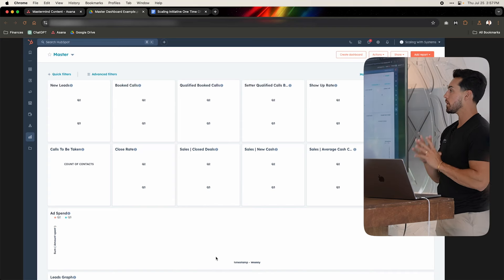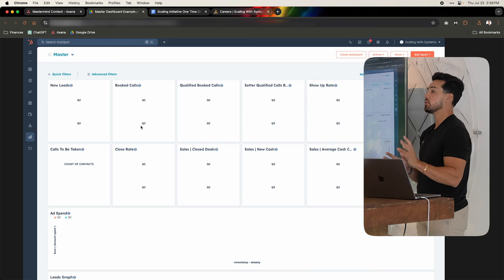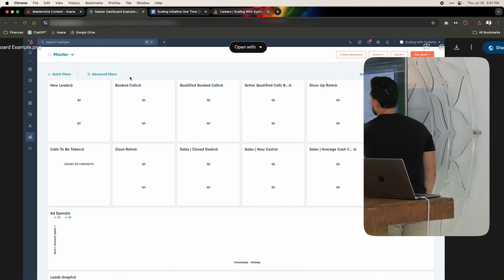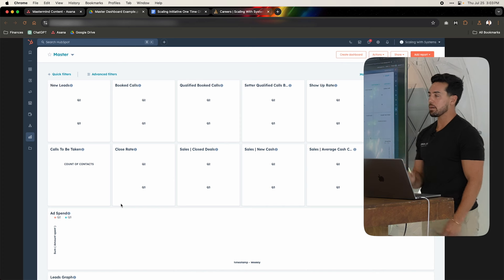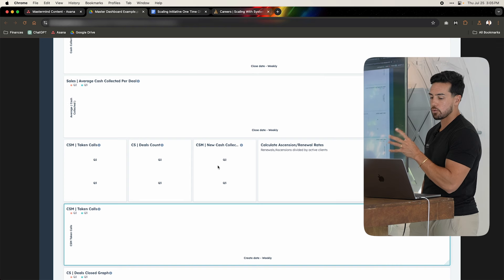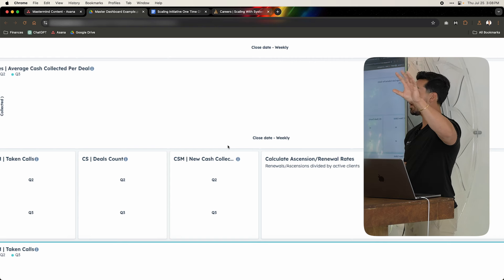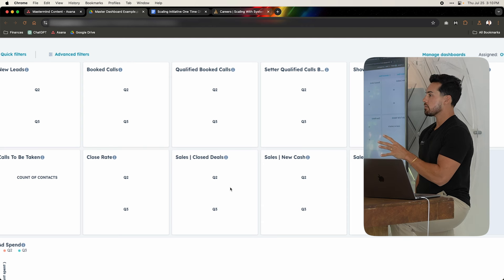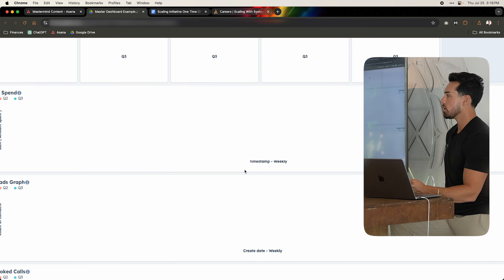Business Was Hard Until I Tracked These 12 Numbers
🎥 Get Instant Access To The YouTube System That Gets Us 15+ Clients/Mo
💰 How We Can Book You 5-10 Qualified Sales Calls/Day Using A Self-Sustaining Funnel
🚀 Join Scaling School (Everything We’ve Learned Growing From $0 to $25M+)